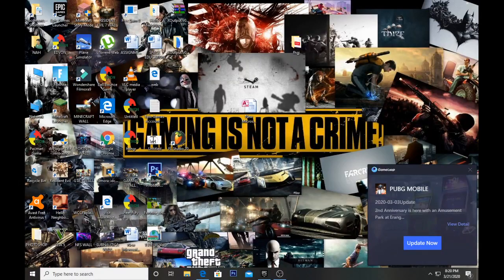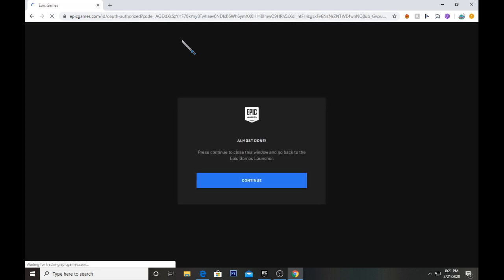HOW TO FIX "INVALID CALLING OBJECT"IN FORTNITE WHILE SIGNING INTO YOUR EPIC GAMES ACCOUNT 100% PROOF